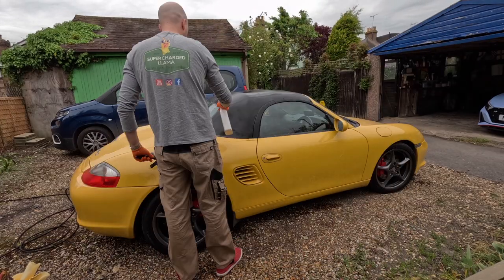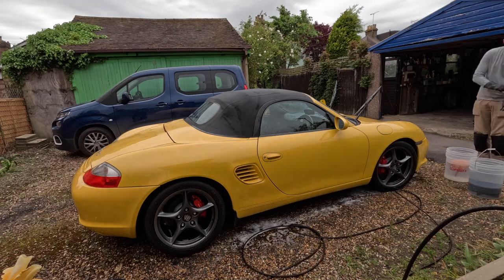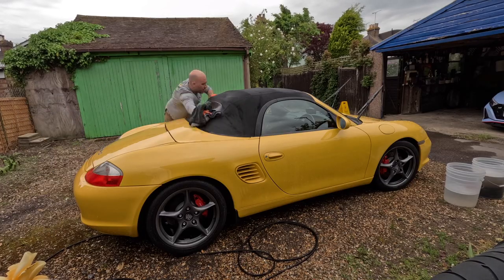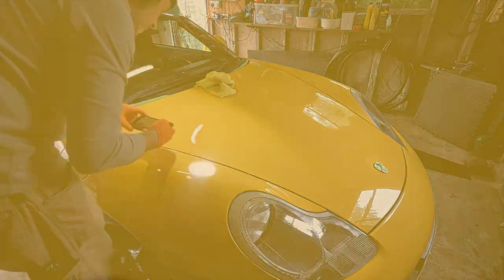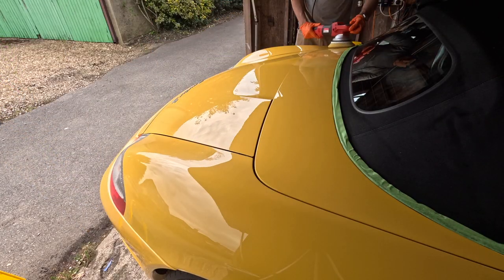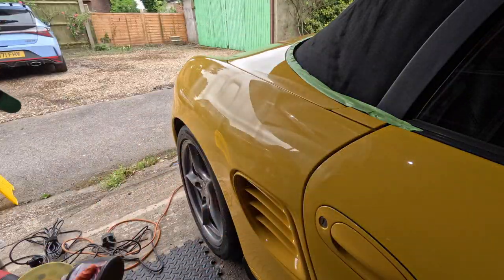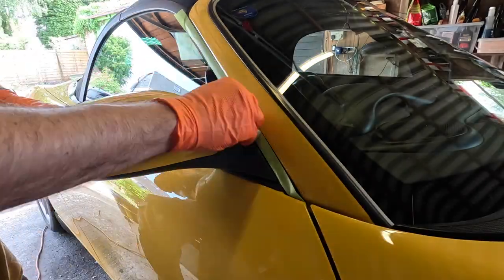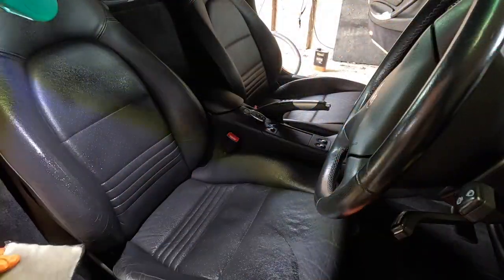The fastest way to polish - Porsche Boxster S 986 - forced rotation polishing & Synergy 2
This weeks video sees me tackling this Speed Yellow Porsche Boxster 986, giving it a single stage correction with the mighty in2detailing Forced Rotation DA polisher, and ceramic coating with Infinity Wax Synergy 2.

@SpeckyMcSporran & @PaulDoldenDetails  - you love a yellow car, don't you?

- Hydro Hoover XXL drying towel
- Pet Dryer

- Scangrip iView head torch

- IPA Alcohol -
- Warp knit microfibre cloth for levelling